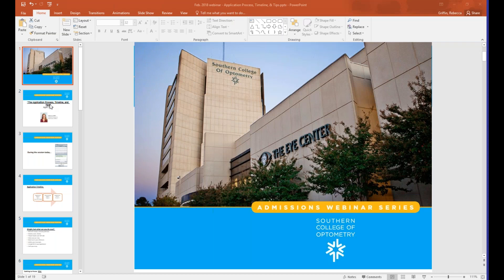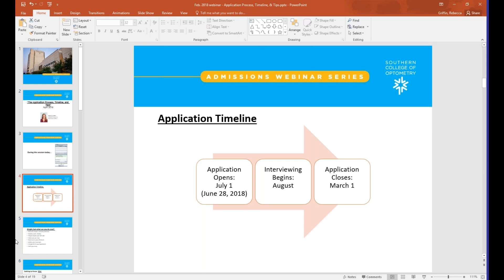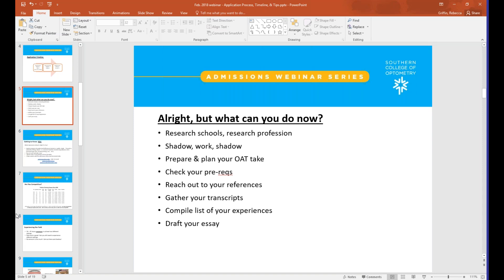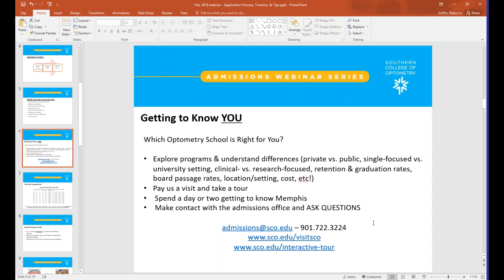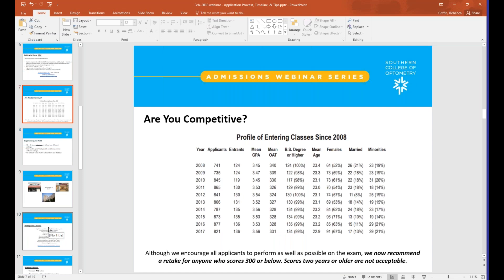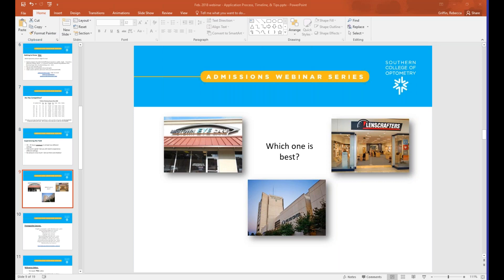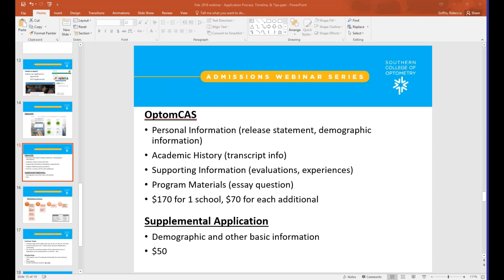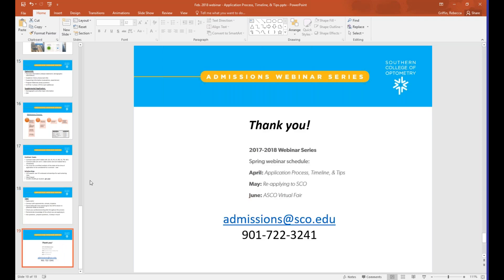Application Process, Timeline, and Tips - April 23, 2018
Rebecca from the SCO Admissions team reviews the timeline and process for applying to optometry school and offers her tips on building a strong application.